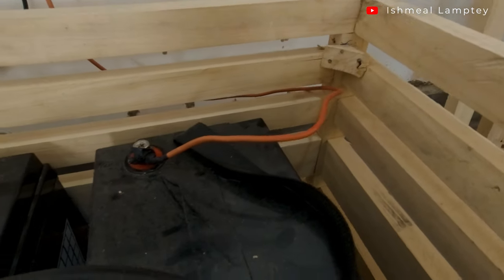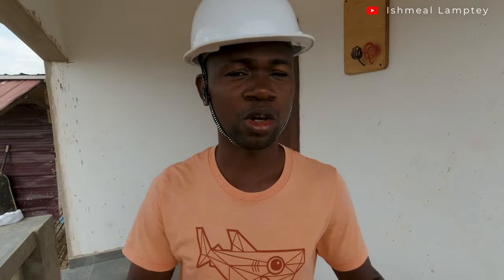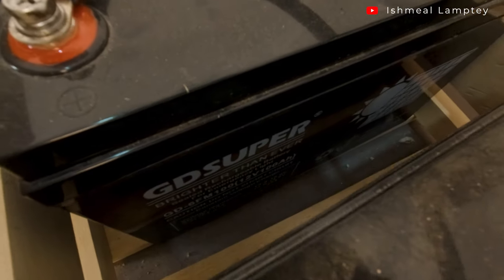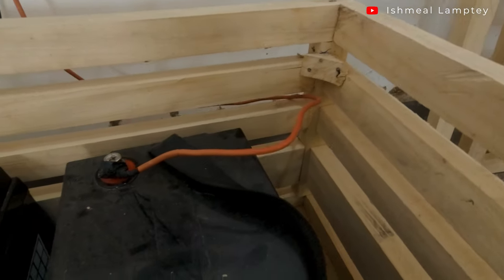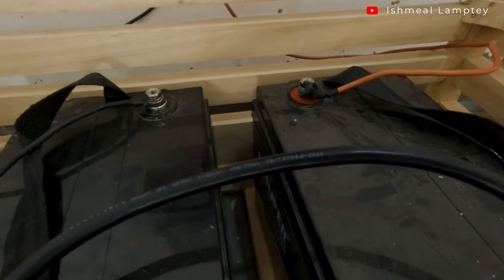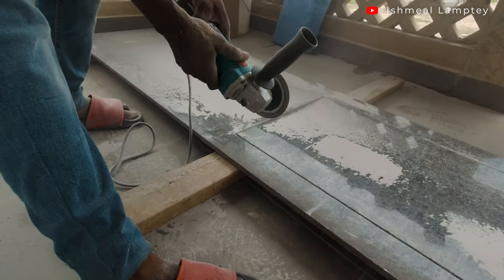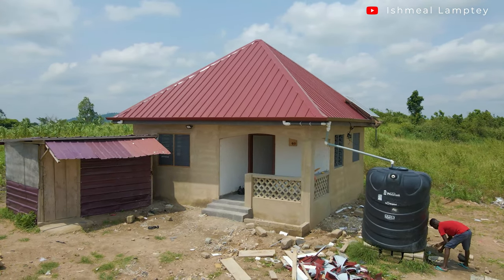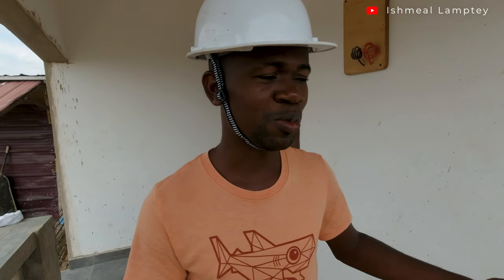Want to know How long your solar system can last?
Based on a couple of questions I had from my previous solar video, I decided to make a video to respond to some of those questions, especially on how long my solar setup can last.

In this video, I share with you some of the types of solar batteries available as well as some of the factors involved in determining how long a solar system can last.

Timestamp
00:00 - Introduction
00:16 - Other considerations for Solar
00:26 - Solar Batteries
01:01 - Types of Solar Batteries
01:23 - Very efficient solar batteries
01:42 - The type of batteries being used
01:51 - Features of Deep Cycle Batteries
02:29 - How long does our solar last?
04:59 - Important considerations for solar
05:54 - The inverter consumes power as well
06:16 - Considerations during rainy periods
06:33 - Solar makes you conscious of Electricity usage
07:16 - Soliciting for solar batteries
07:44 - Conclusion

MTN Mobile Money: 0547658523 Ishmeal Lamptey